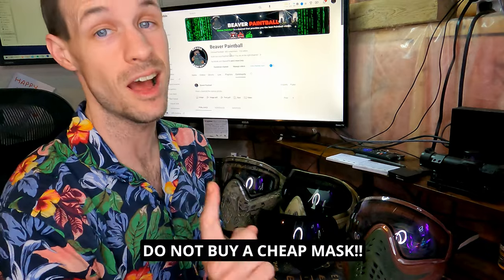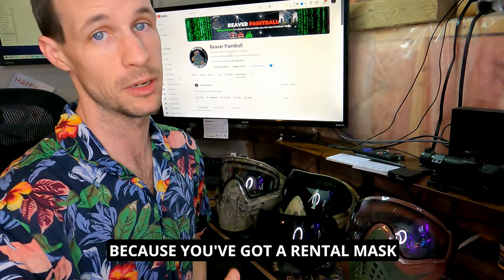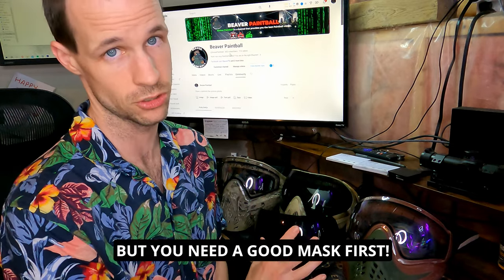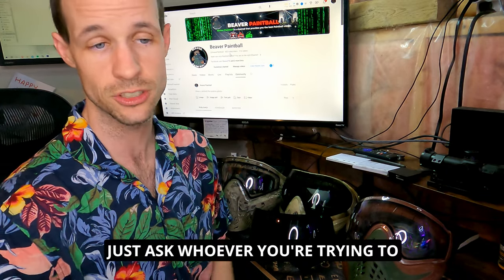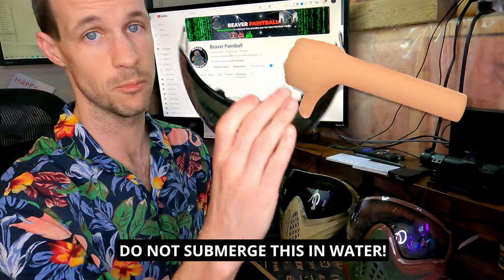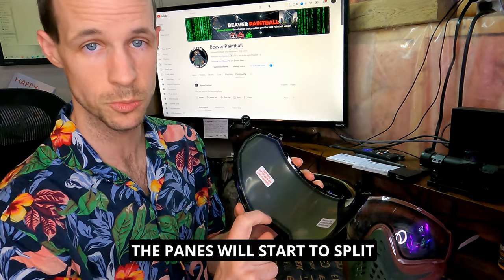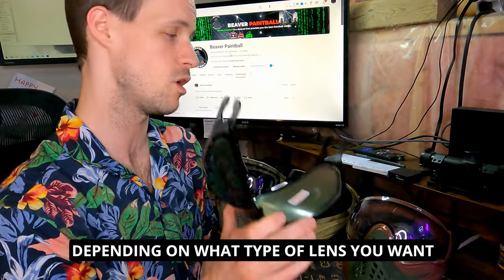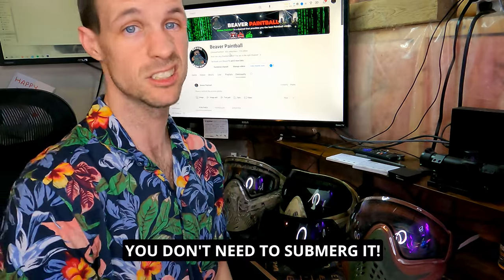Beaver's FIRST MAGFED Beginner MISTAKES TO AVOID!!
We are cutting the long form videos down to shorter segments for easier consumption!

So we are starting with my First Magfed Beginner Tip to Avoid!

and check out BeaverPB on Facebook
@beaverpaintball on Instagram